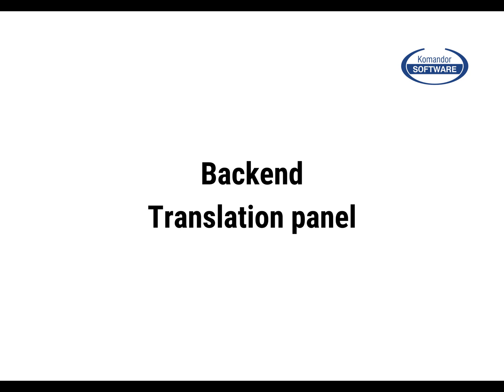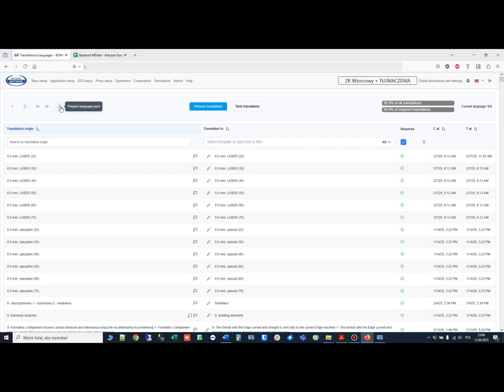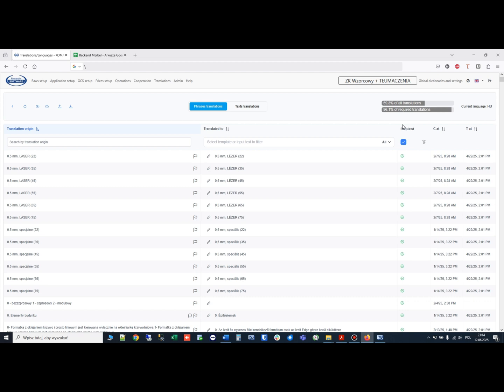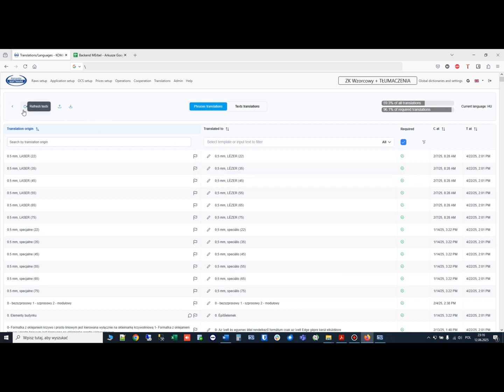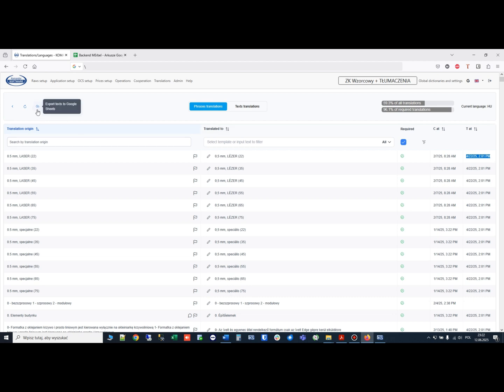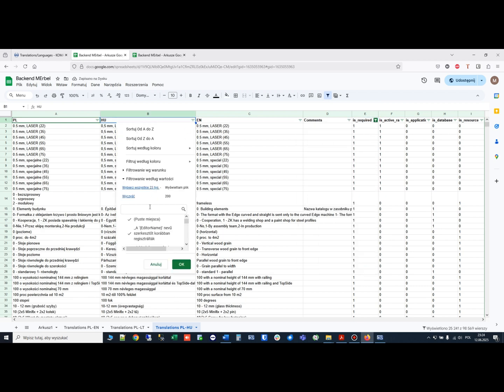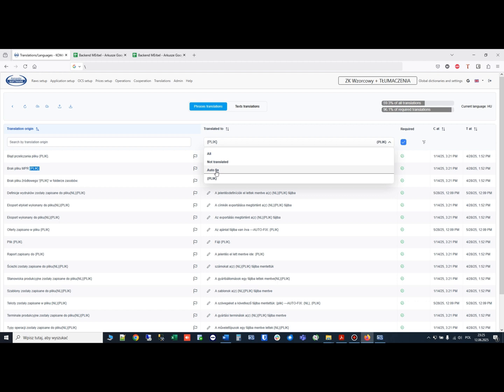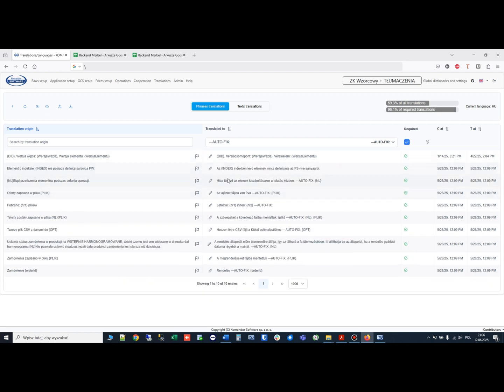Backend - Translation panel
In this video, we will show you how to work with the translation panel. You will learn how to edit single texts and how to export and import translations from a Google Sheet, making it easier to work with larger datasets. We will also explain how to publish new translations to users. Remember that access to the translation panel requires contacting the Komandor Software IT department.